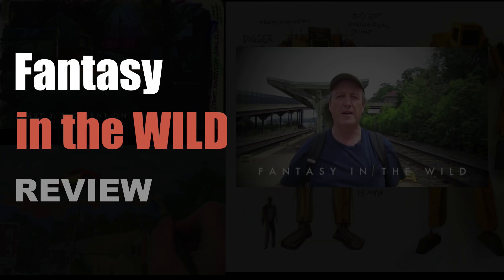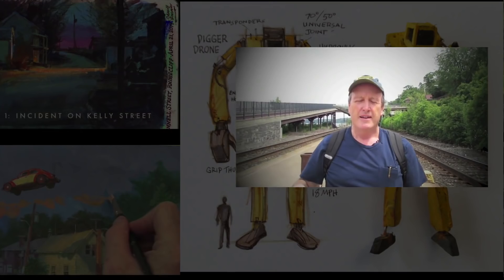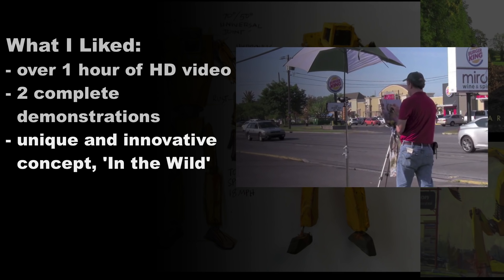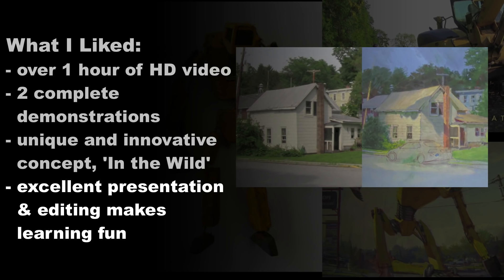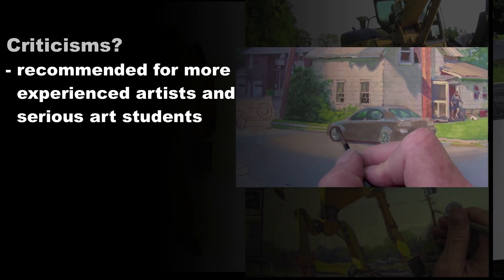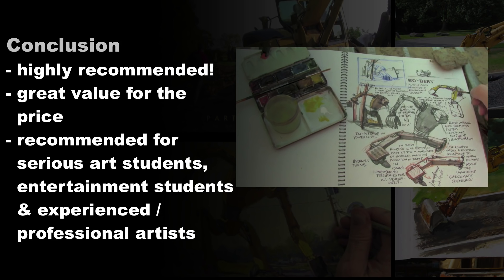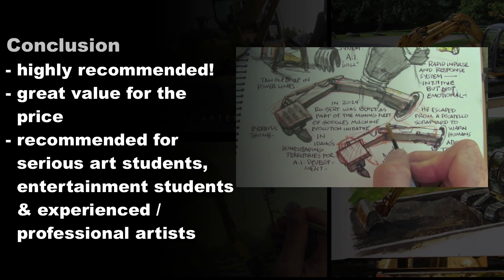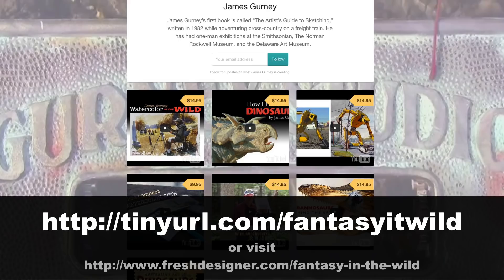REVIEW: Fantasy in The Wild by James Gurney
A video review of Fantasy in the Wild, the brand new video tutorial by James Gurney. Is it any good? Is it worth the money? Is it right for me? Should I get it? All these questions answered inside :)